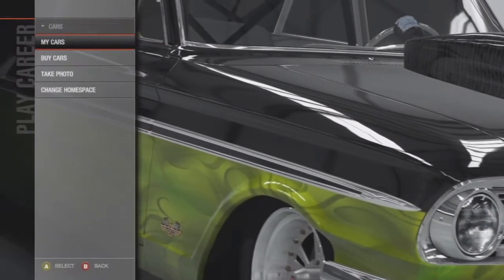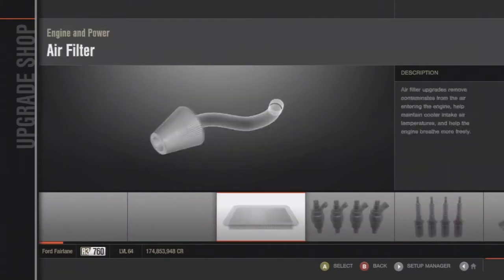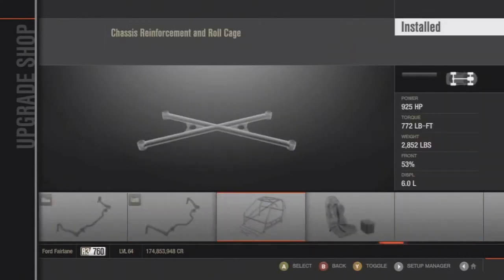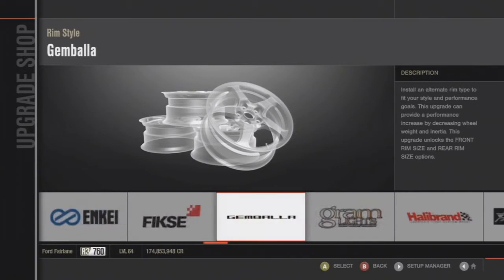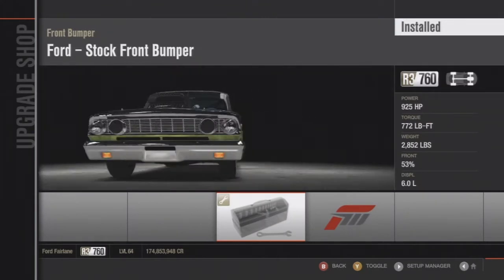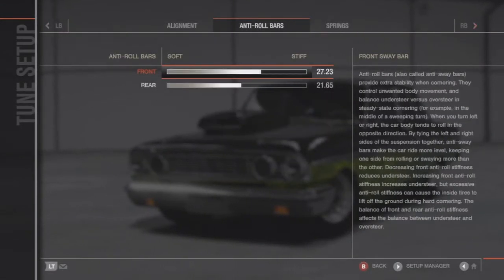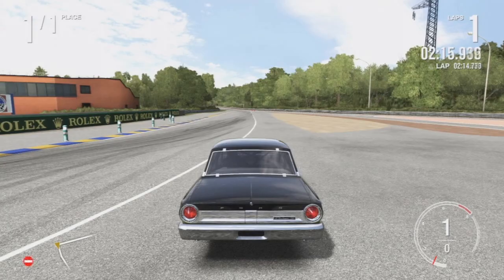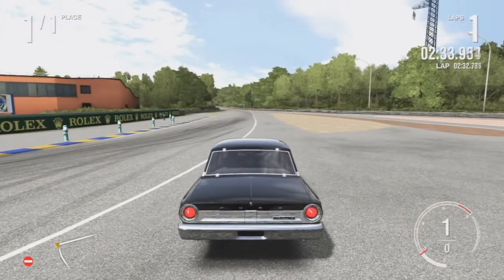Forza 4 Fastest Ford Fairlane Thunderbolt (230.8mph)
Hey guys here is another tune setup video this time tuning the 1964 Ford Fairlane Thunderbolt! It is a pretty good car and is a really sharp looking car on top.